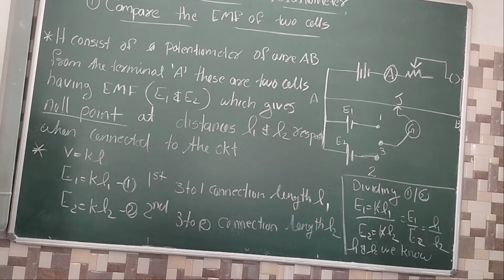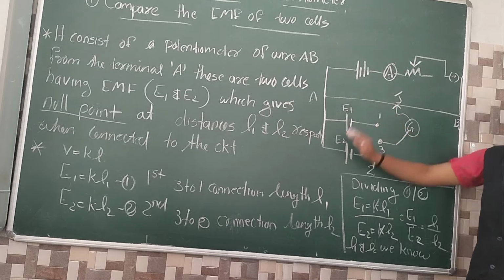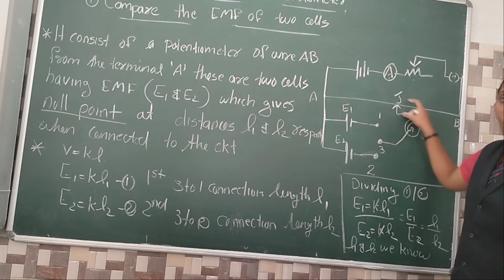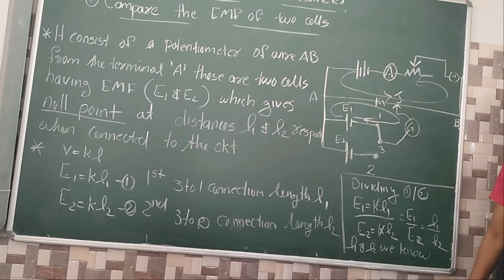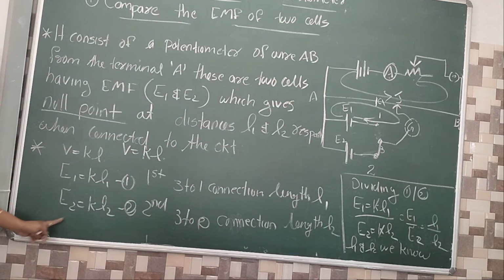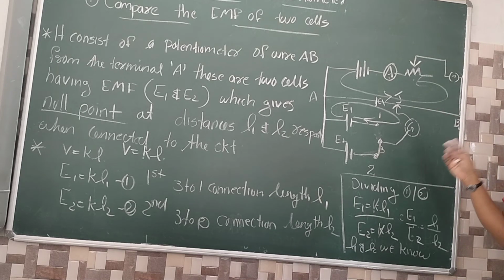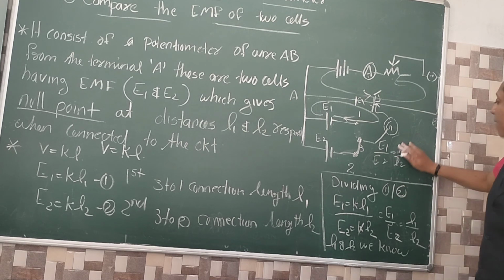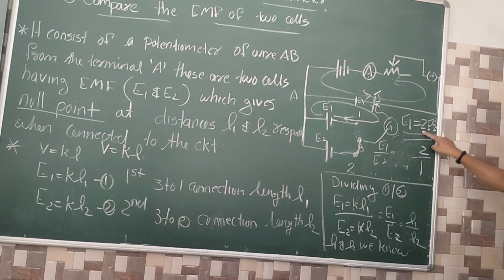Application 1 comparison of emf in potentiometer plus two